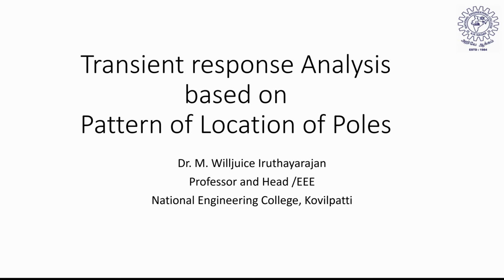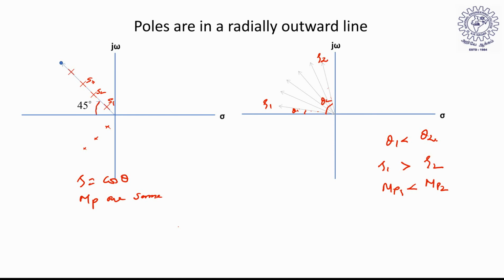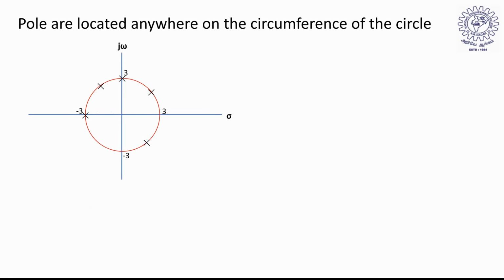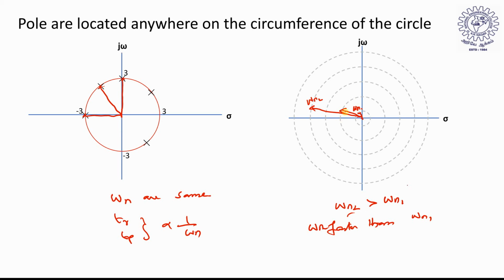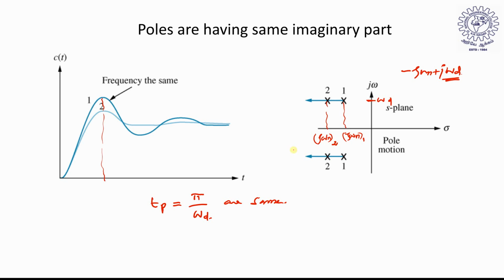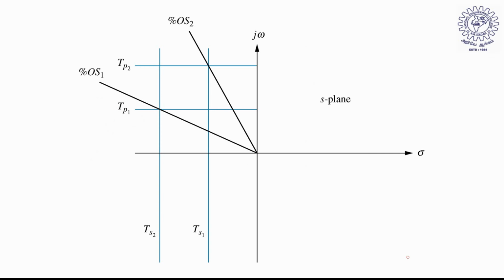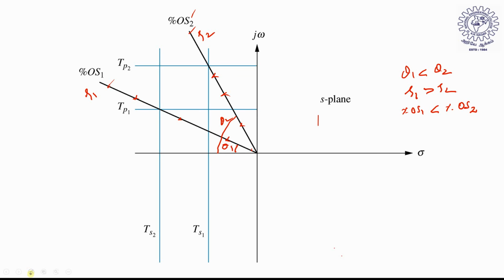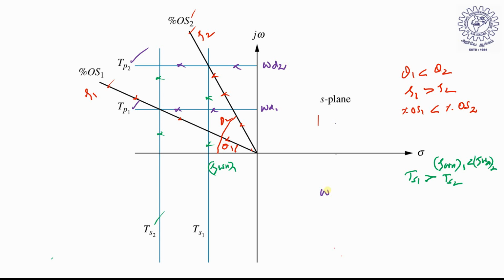Time Response based on Pole Location pattern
Details of the information can be obtained from the Root locus in the Control System